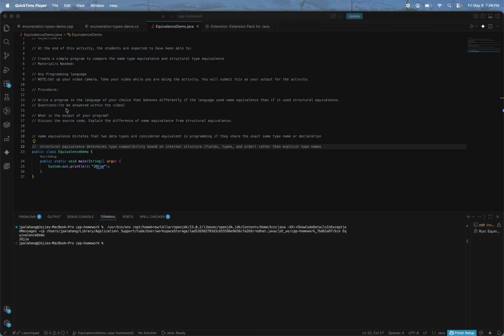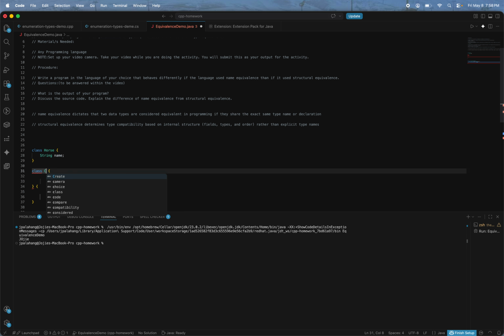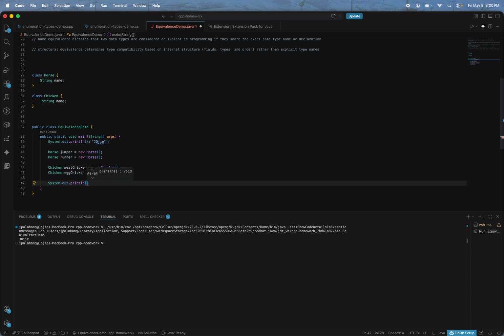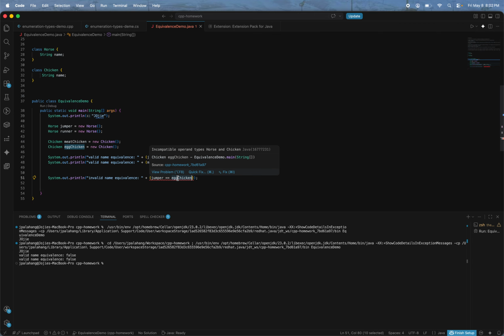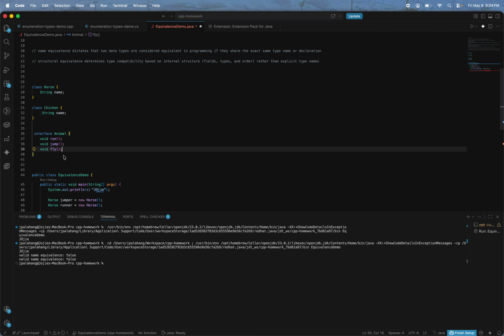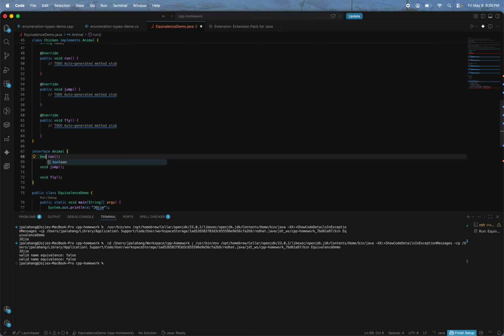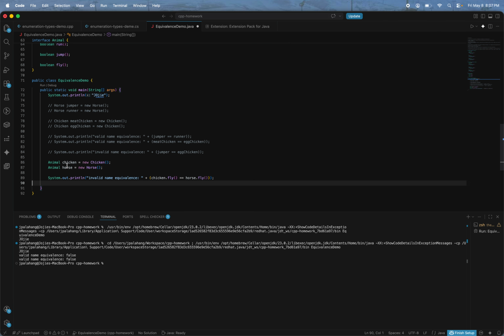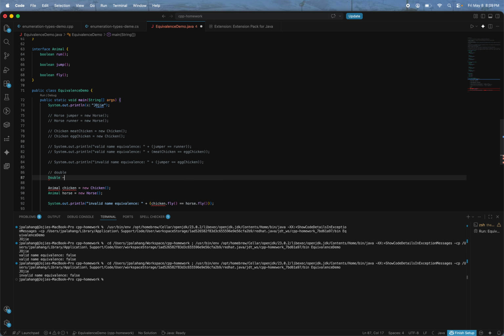Equivalence Name vs Structural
Equivalence Name vs Structural - Programming language